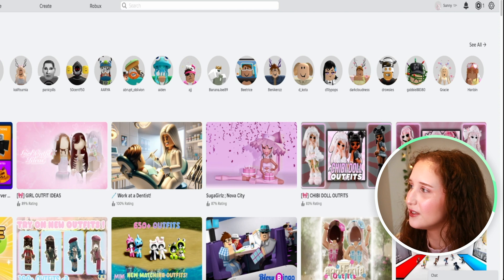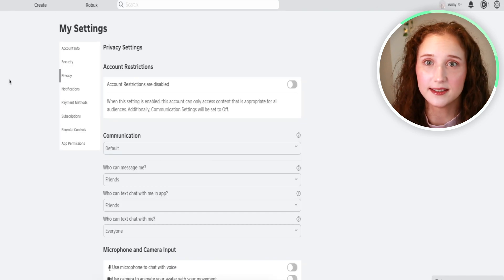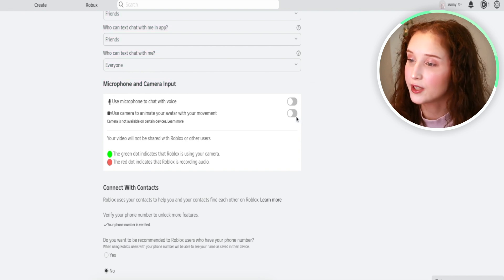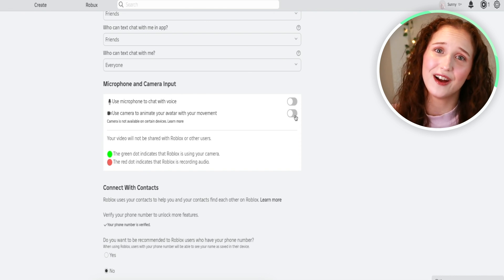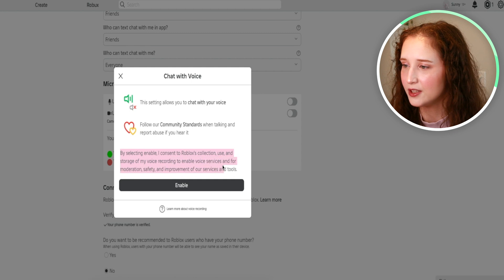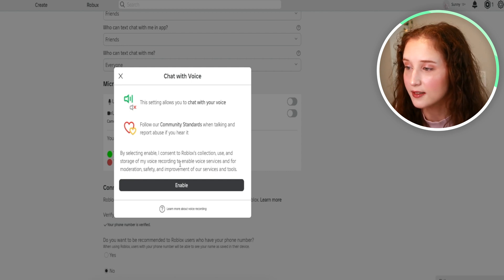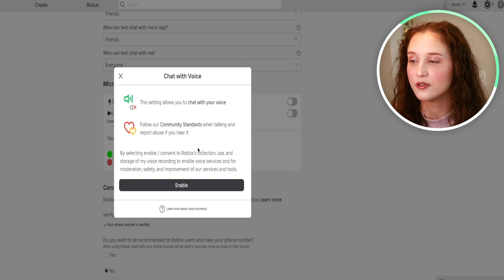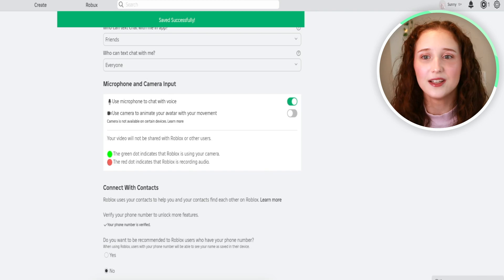How To Enable Your Microphone On Roblox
Let's turn on your Roblox microphone and enable permissions if you want to be able to use voice chat.